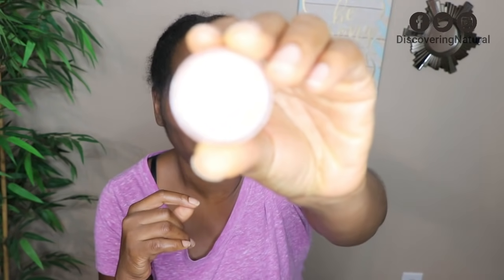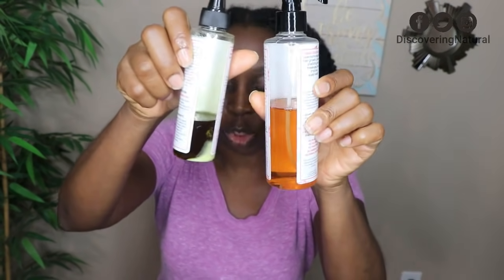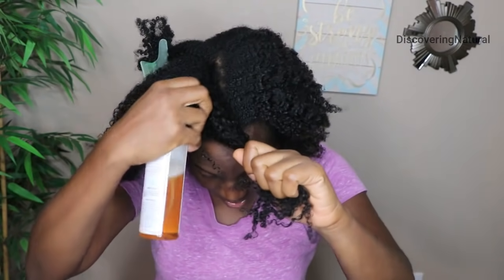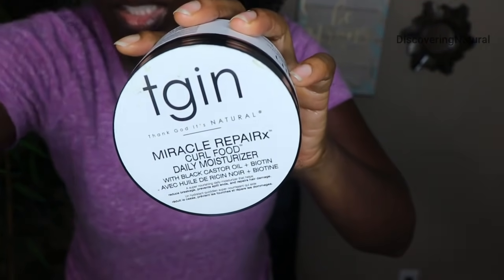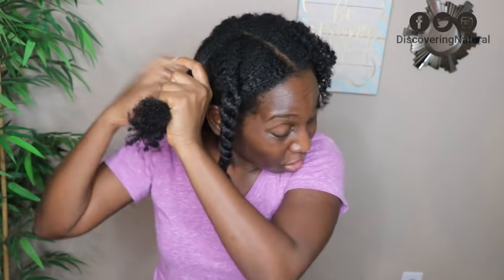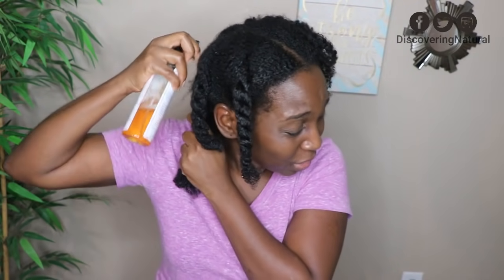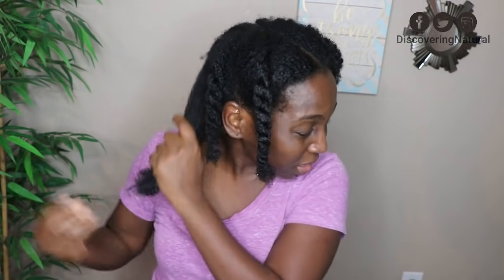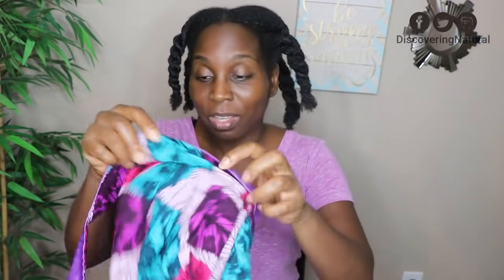How to Keep Natural Hair Moisturized in the Summer and Retain Hair Growth | DiscoveringNatural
I share tips that I use to keep my hair moisturized in the summer and retain hair growth
Products used:
Scalp spray from Uhuru Naturals
Moisturizing Cream from TGIN Curl Food

📦Amazon Live
      Monday, Wednesday, Friday at 12pm CST :
🏚Clubhouse app
     Tuesday at 12pm CST
     Sunday at 2pm CST